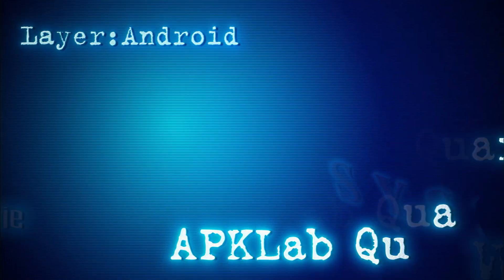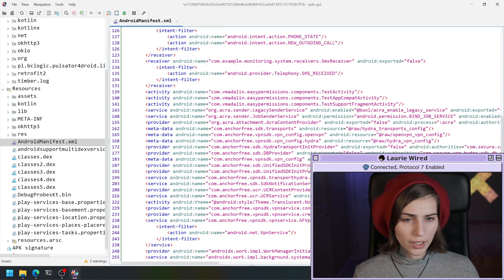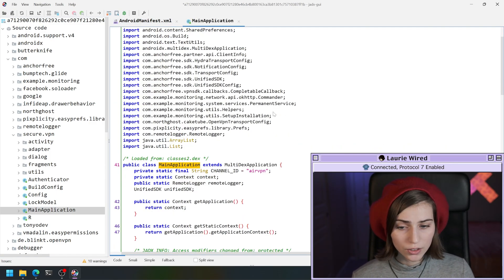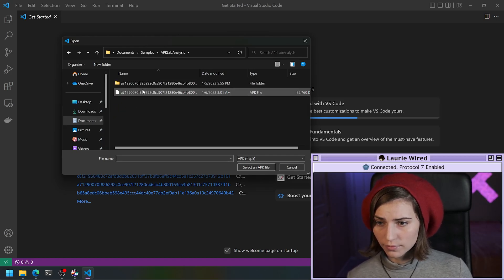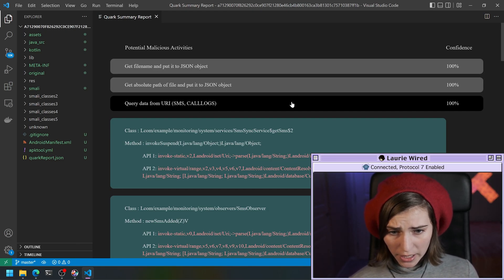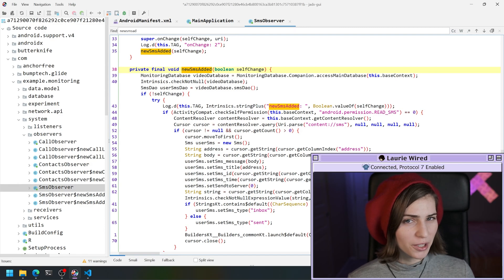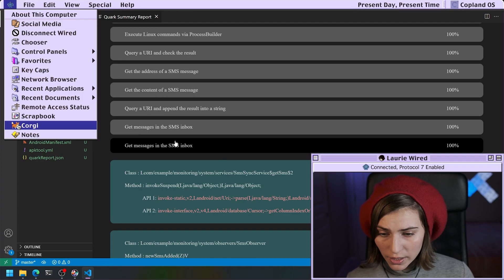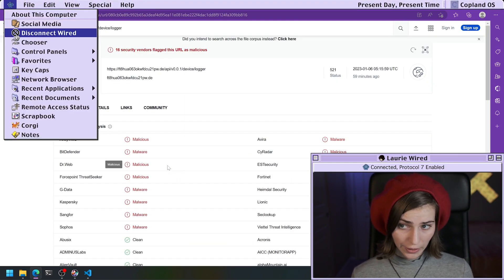Finding Potentially Malicious Android Code with Quark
In this video, we examine potentially malicious android code with Quark!

Timestamps:
00:00 Intro
00:35 Grabbing Sample
01:35 Multiple Dex files?
03:00 Dealing with Lib Code
04:18 Getting Fooled
05:23 What to do
07:27 APKLab
09:35 Points of Interest
12:12 Cross Refs
15:20 Audio Recording Class
16:44 IEMI Number
17:50 Malicious Conclusion?
18:55 Recap

 Install:
  pip3 install -U quark-engine
  freshquark

Malware Examined in the video (Bahamut):
sha256:a71290070f826292c0ce907f21280e46cb4b800163ca3b81301c75710387ff1b